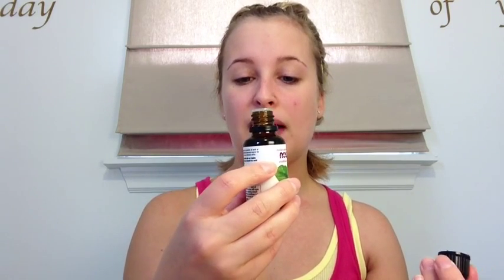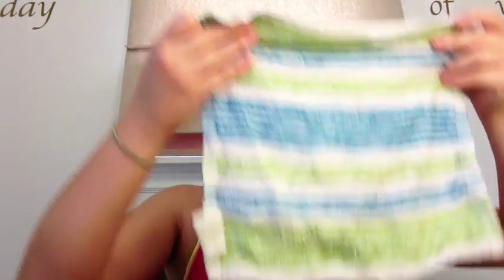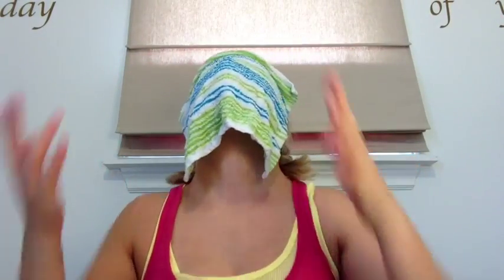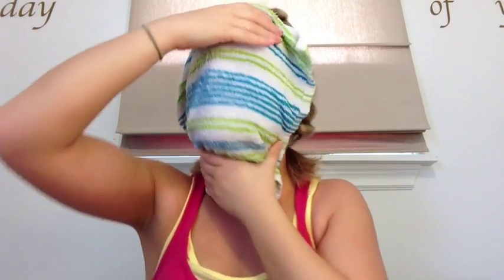Following Phan! DIY Tea Tree Acne Mask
Hey Lovelies & Gents ! So I've decided what better way to thank Michelle Phan than to do & try out some of her DIY's ! I'm a big fan of DIY's ! So This is my first video on Following Phan! :P Thought I would giver a go with the Tea Tree oil Acne Mask! I loved it! Check it out! Thanks bunches & have a fantabulous day!

1tbs yogurt
1tbs honey
2-3 drops of tea tree oil
mix and apply - leave on face for 10-15 mins and wipe off ! :)